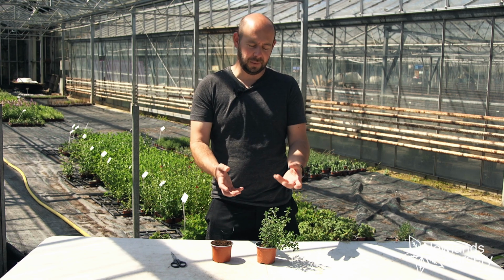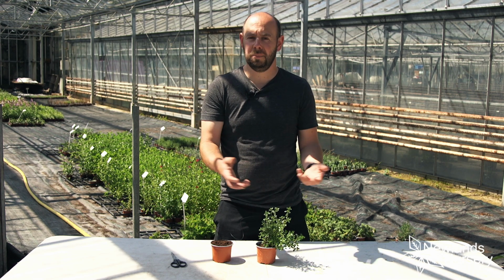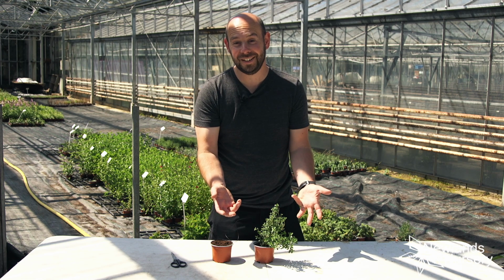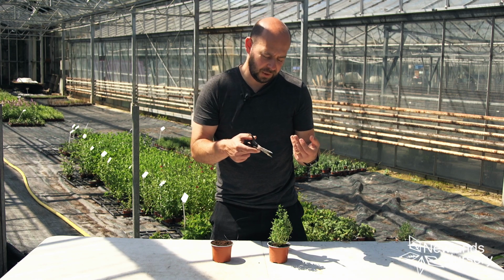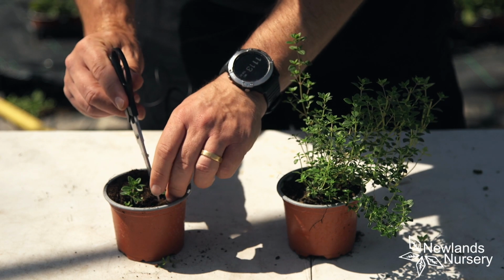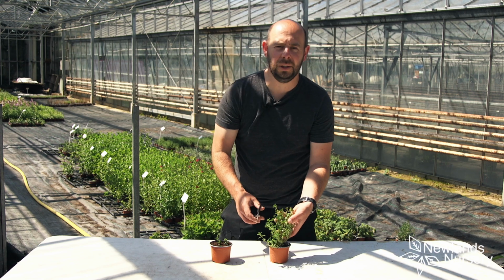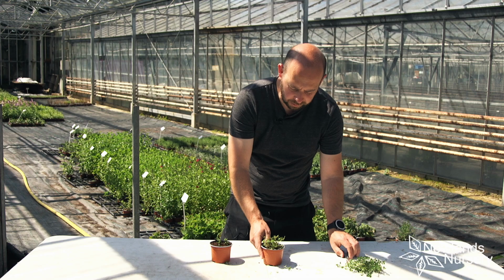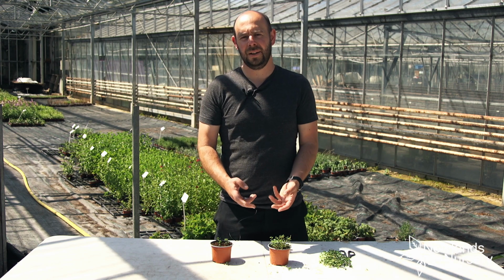EP63 - How to keep your thyme plants compact. Plus: get some free plants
Watch todays 5MINUTEFRIDAY and learn how to keep your thyme plant compact!

Also learn a little extra tip if you watch 👀